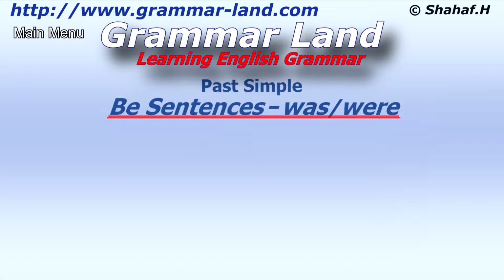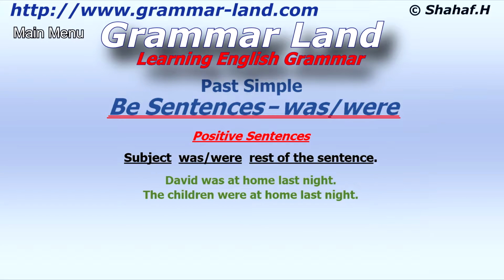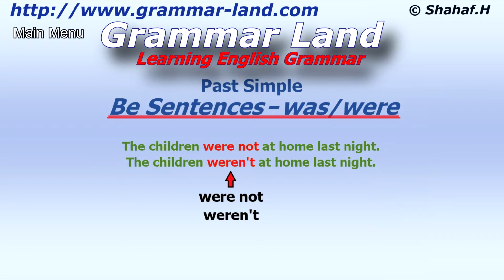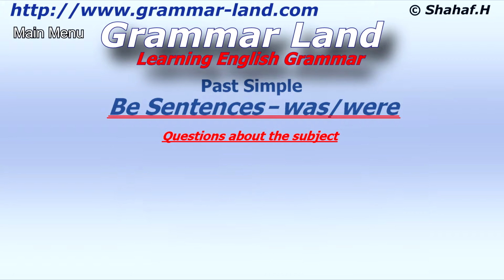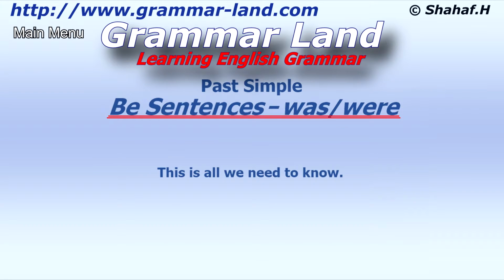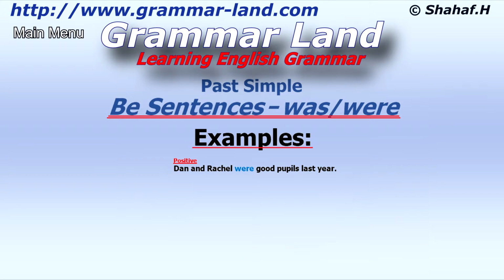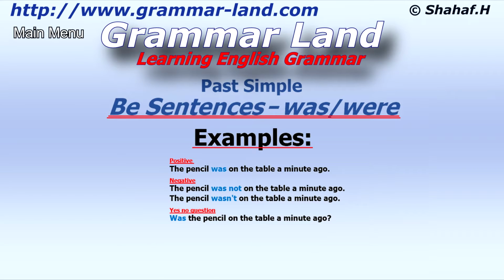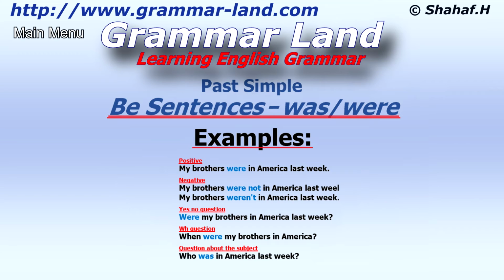Learning English Grammar: Past Simple tense - be (was/were) sentences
In this lesson you'll learn positive and negative sentences, as well as 'yes/no' and 'wh' questions in the past simple tense of the English grammar, using 'was' and 'were'.